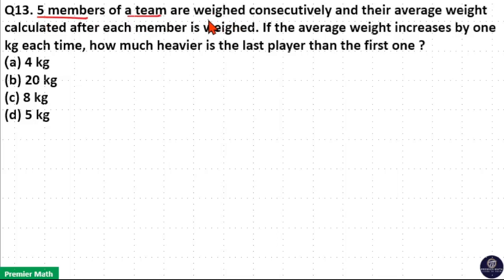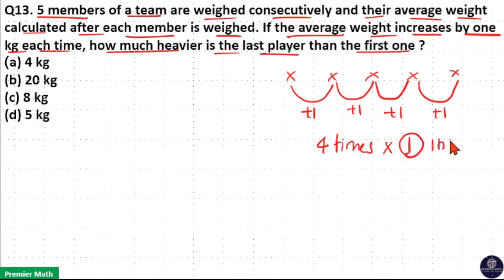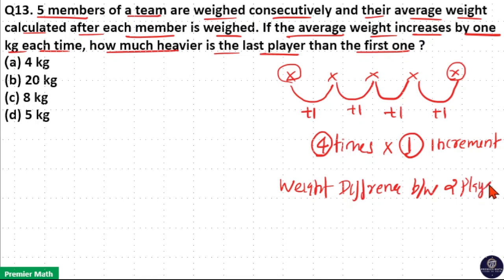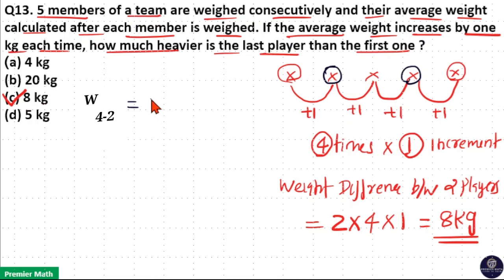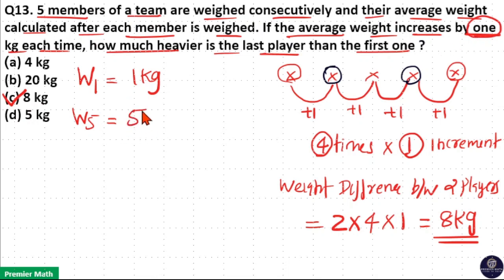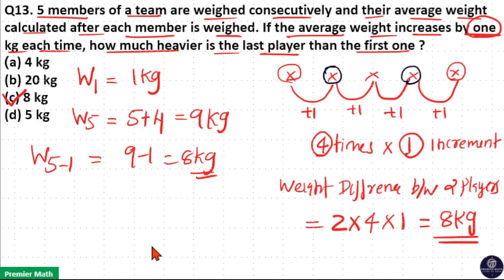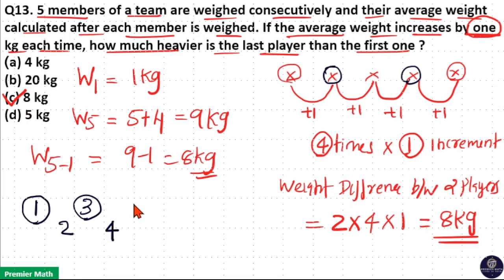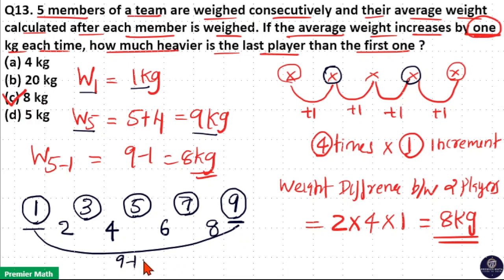5 members of a team are weighed consecutively and their average weight calculated after each member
00:00 Method 1
02:28 Method 2
00:00 5 members of a team are weighed consecutively and their average weight calculated after each member is weighed. If the average weight increases by one kg each time, how much heavier is the last player than the first one
(a) 4 kg
(b) 20 kg
(d) 5 kg